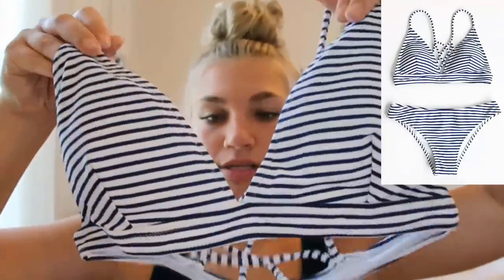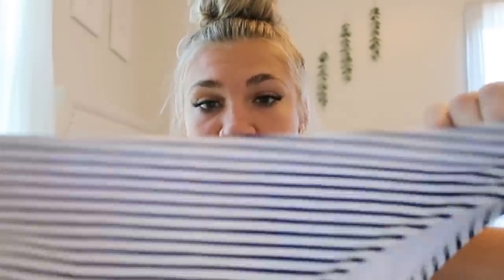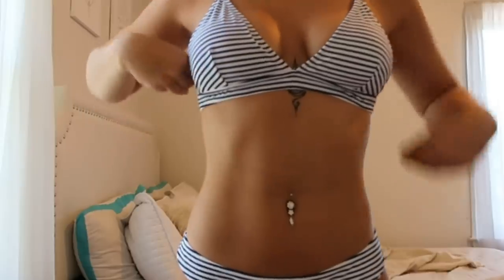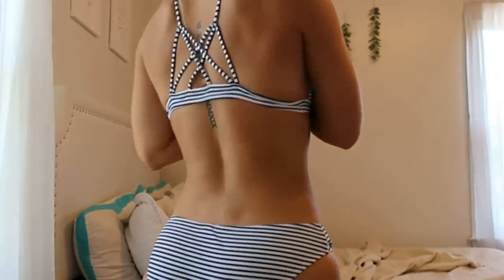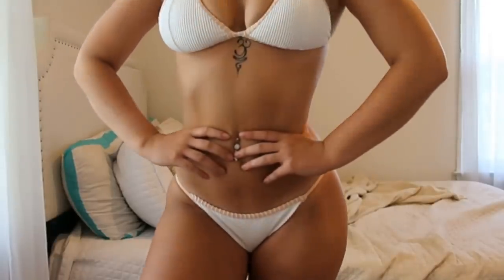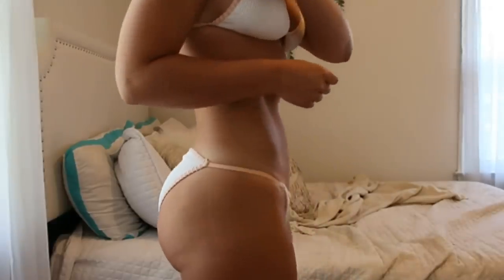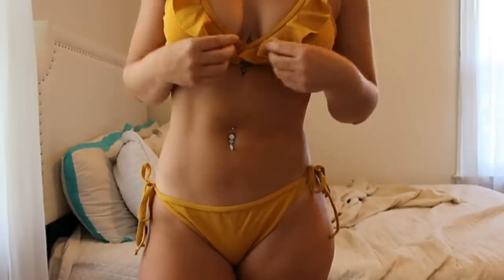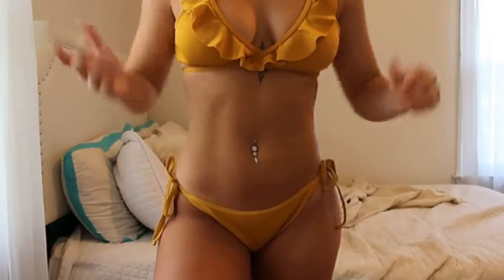CUPSHE BIKINI HAUL | summer styles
code: LOVE5（$5 off $50+）
code: LOVE15（$15 off $75+)

products:
HIT SUMMER STRIPE BIKINI SET